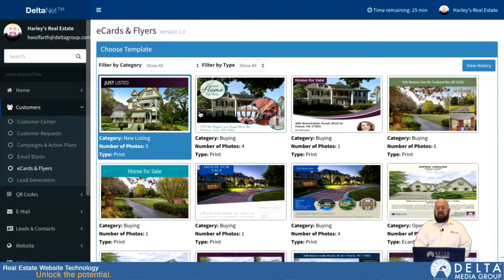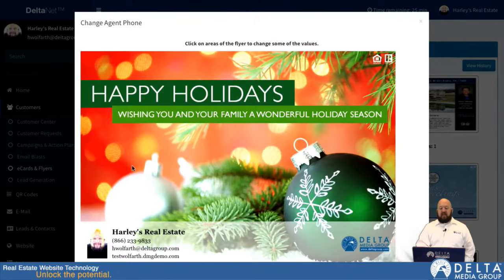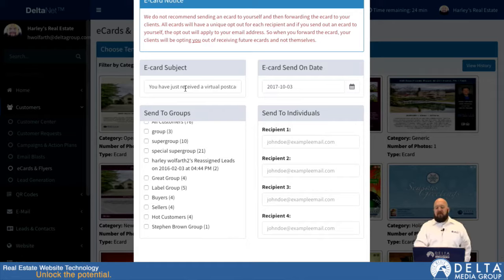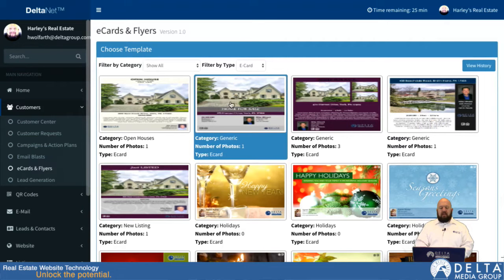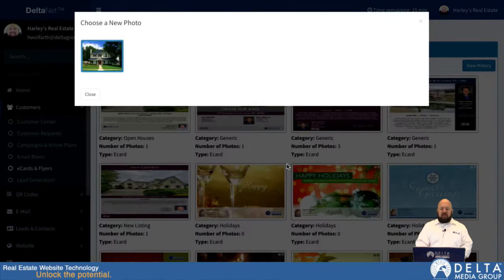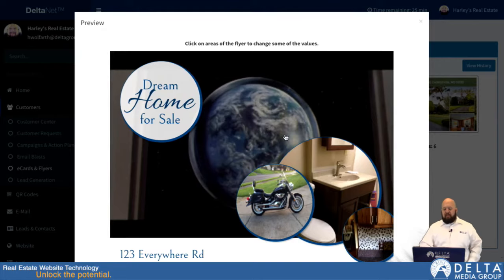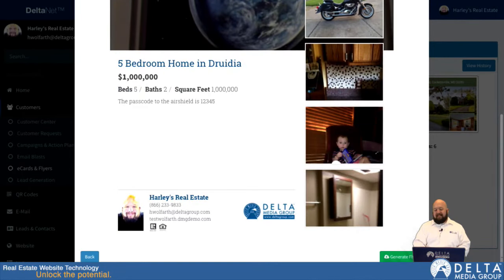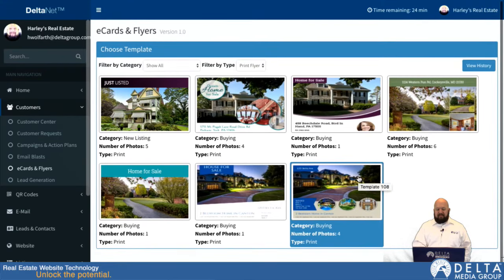Tech Tuesday's Live [DeltaNet 5] - eCard & Flyer Update